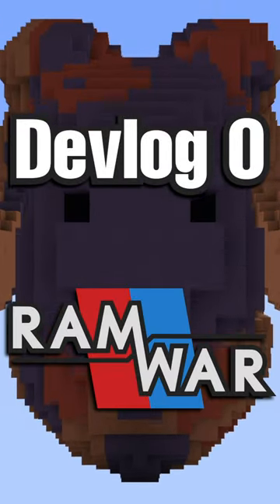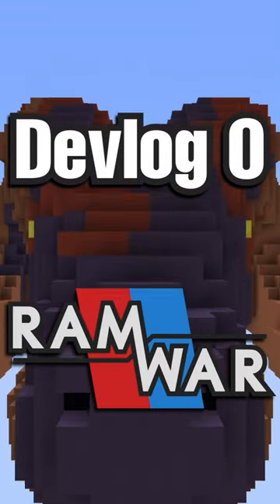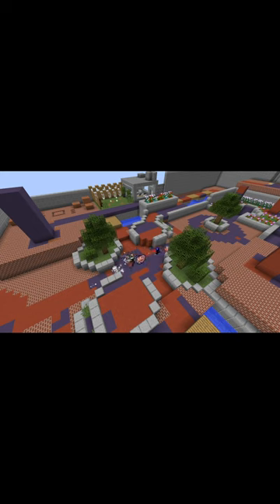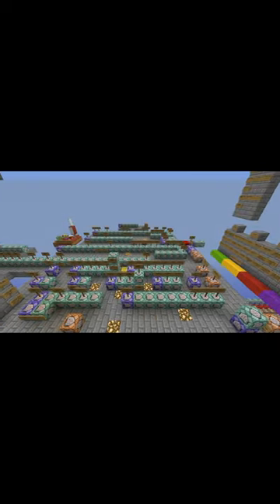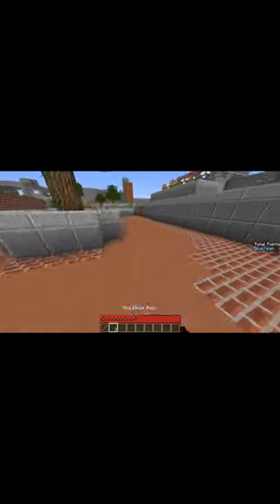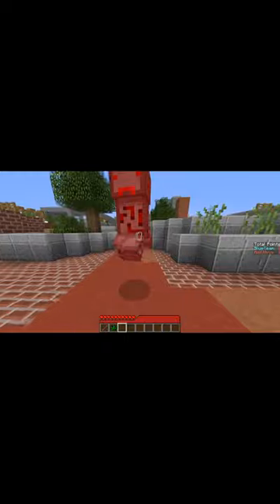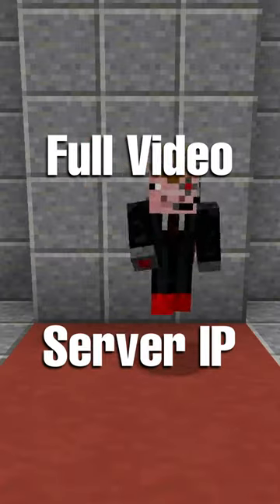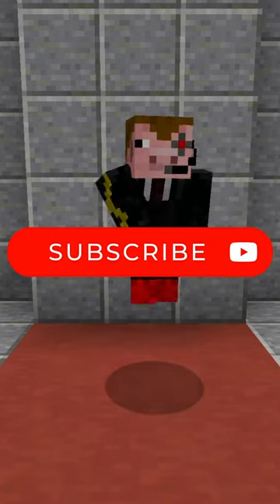Starting My DREAM Game | Ram War Devlog 0 | Part 1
Welcome to Ram War! The Minecraft FPS! Play in the newest Minecraft version with the IP below!  Join me in this first devlog following the development of the game!

Server IP ► mc.ramwar.net

Pixel Art GIFs by: Prismly

Song Title: Let's Go!